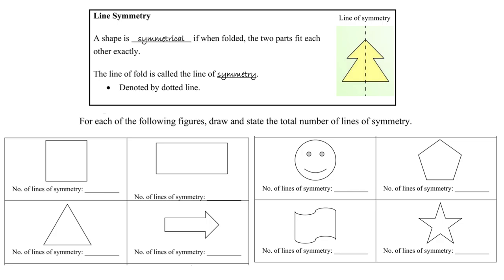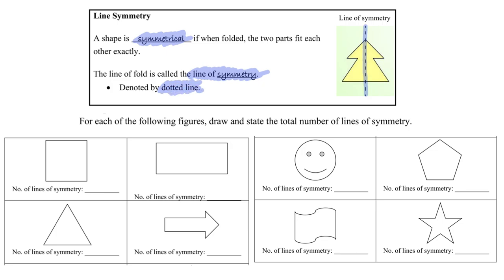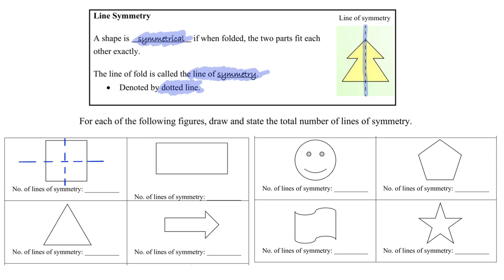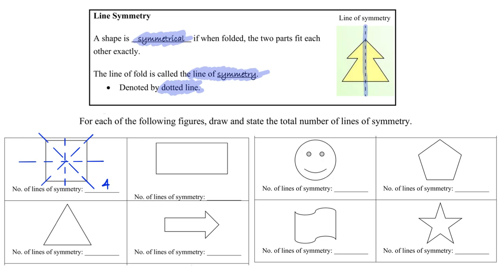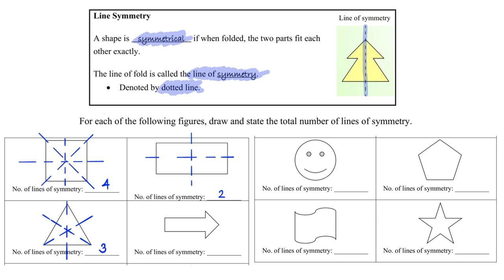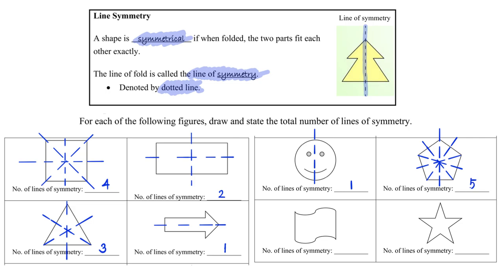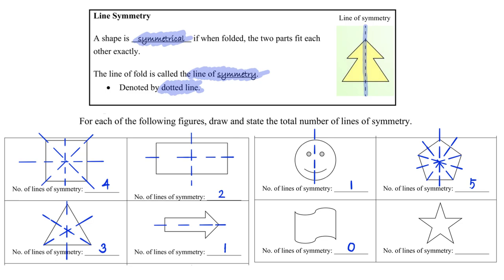Line Symmetry with worked examples